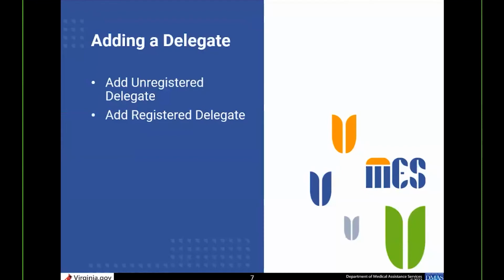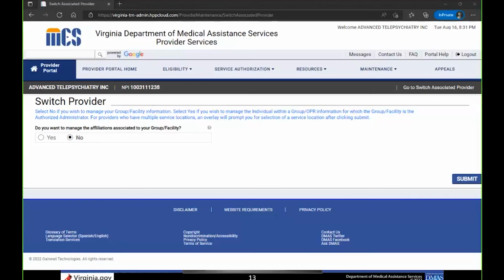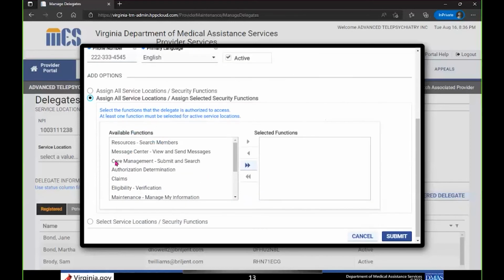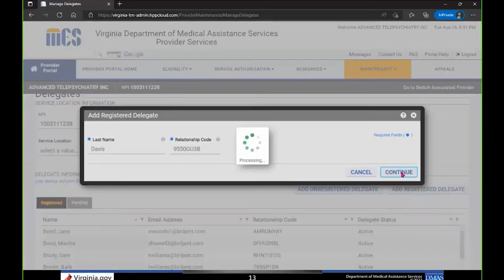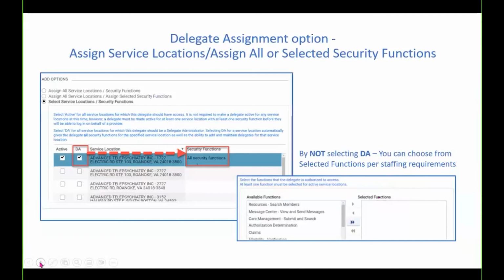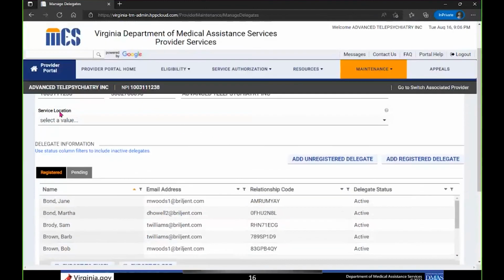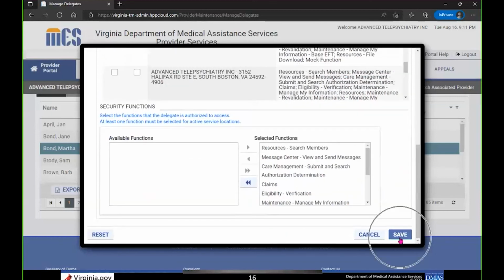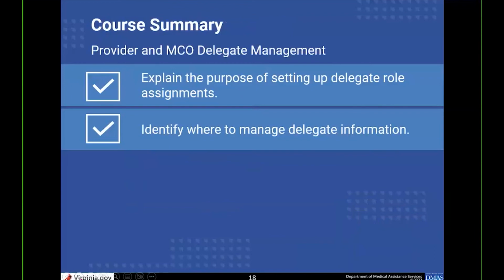PRSS 118 Provider Delegate Management Final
This virtual informational session is for Provider Portal and/or MCO Portal roles who set up delegate role assignments.

Updated: 8 September 2022